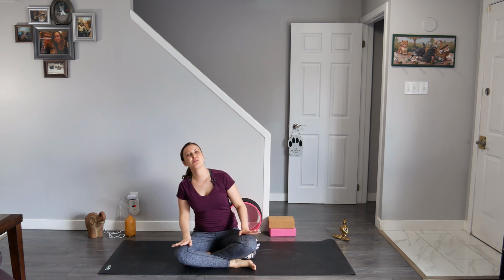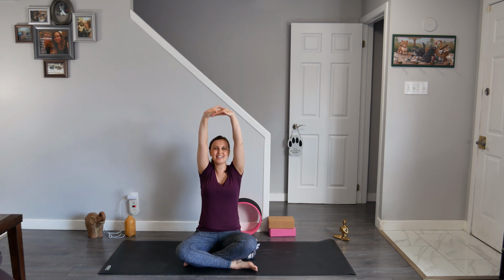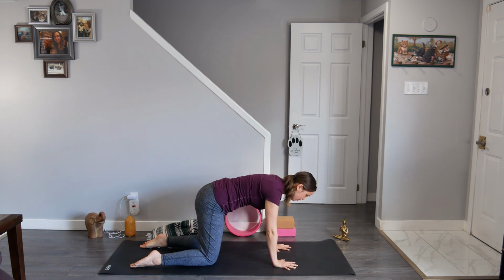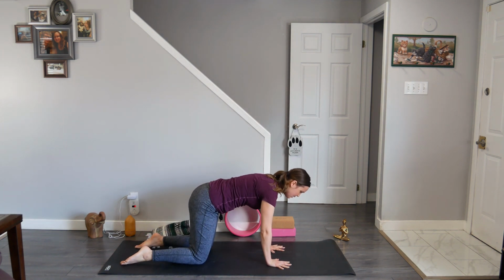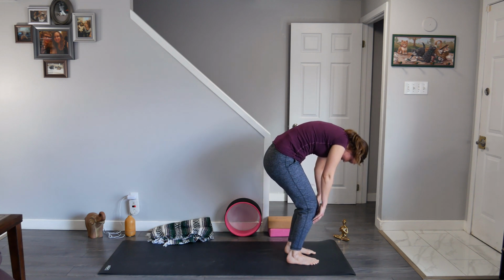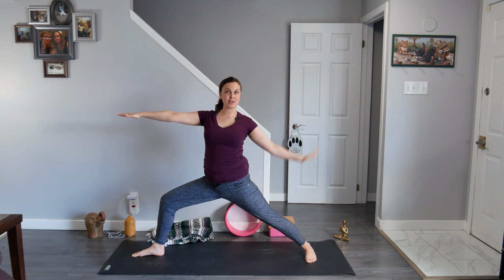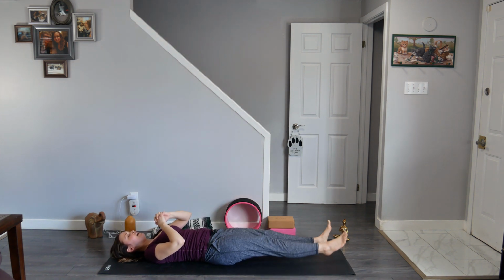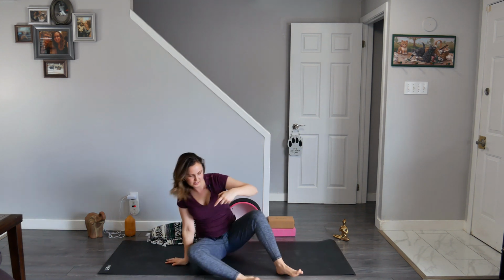Energizing Full Body Morning Yoga Flow 🔥 - Yoga with Rachel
Hi everyone, and welcome to Yoga with Rachel! Today’s Full Body Morning Yoga Flow will help kick-start your day in a mindful and yummy way!

This practice starts off low to the ground to help us ease in. I will also invite you to set an intention for your practice or perhaps even for your day. The middle section of this morning flow is super energizing and rejuvenating. It can give you that extra boost that you are looking for. We end our practice low to the ground, allowing our body to soak in the nutrients of our practice.

Optional Items: a blanket or a pillow.

Bookmark this practice so you can return to this often.

Let’s start our day off on the right foot!

Interested in exploring the ins and the outs of poses from this video? Check out the videos down below! 👇

By donating to the channel, you are supporting in the creation of new yoga & movement content that is free and accessible to all! I greatly appreciate your support!

Yoga Accessories I Use:

BMat 4mm
Eco Cork Yoga Brick (Block)
Yogavni Yogavni-Mex-Blanket
Yoga Wheel
Yoga Headstand Bench

Equipment I Use:

Panasonic Lumix G85 4K Mirrorless Camera
Rode Wireless Go

Book Recommendations:

Meditations from the Mat: Daily Reflections on the Path of Yoga, by Rolf Gates & Katrina Kenison

Light On Life: The Yoga Journey to Wholeness, Inner Peace, and Ultimate Freedom, by B.K.S Iyengar

Yoga for Anxiety: Meditations and Practices for Calming the Body and Mind, by Mary and Rick NurrieStearns

A small portion of the profit made from any sales will go to Yoga with Rachel. With this in mind, this does not affect the price of the product to the consumer at all! :)